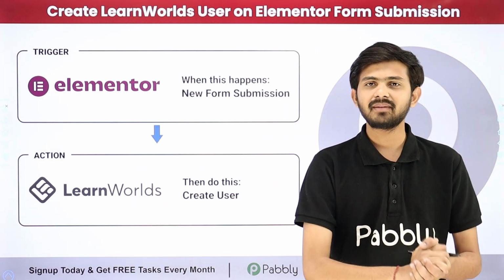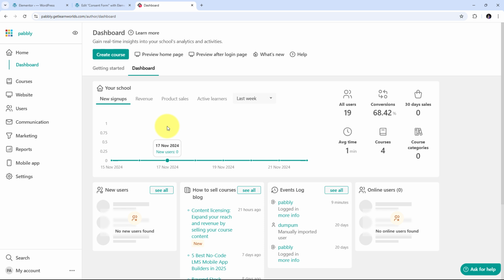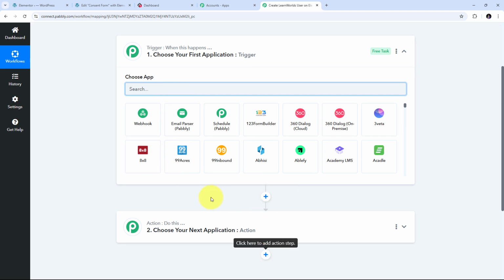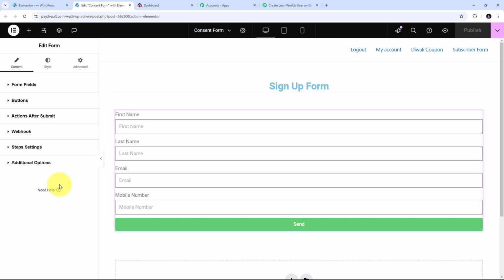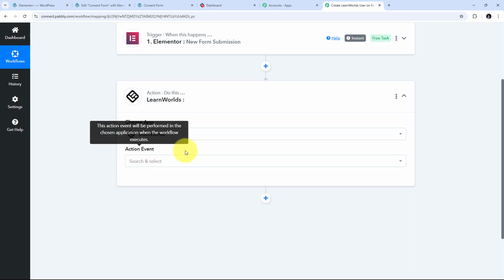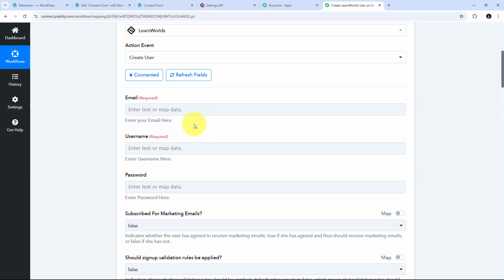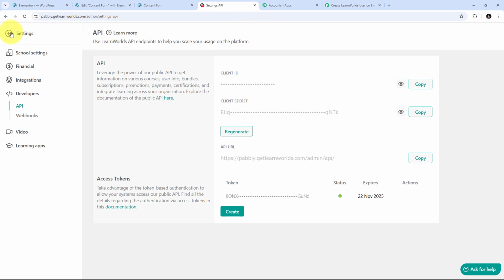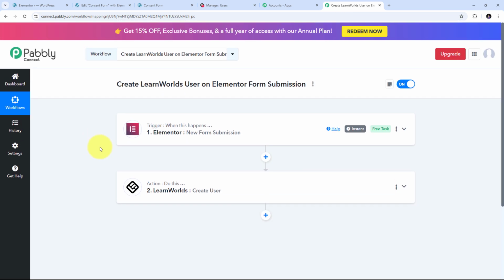How to Create LearnWorlds User on Elementor Form Submission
In this video tutorial, we'll show you how to create a LearnWorlds user automatically from an Elementor form submission using Pabbly Connect.

Elementor is a powerful page builder for WordPress, and LearnWorlds is a robust platform for creating and managing online courses. By connecting Elementor with LearnWorlds through Pabbly Connect, you can automatically create users on LearnWorlds whenever someone submits a form on your website. This integration ensures that new leads or course participants are seamlessly added to your LearnWorlds platform, improving the overall user experience.

This step-by-step guide will help you automate the user creation process, saving you time and ensuring accurate user management for your online courses.

Use Case:
As the owner of an online course platform, I use Elementor to create custom forms on my website for visitors to sign up for free trials or enroll in paid courses. By integrating Elementor with LearnWorlds, I can automatically create a LearnWorlds user account as soon as someone submits their information through the form. This means that once they sign up, they instantly get access to the course material, and I don't have to manually add them to my system. It streamlines the enrollment process, ensuring a smoother experience for both me and my students.

Benefits of Pabbly Connect:

1. Automation: Save time, money, and resources by automating tasks.

2. Integration: Connect various web services to create efficient workflows.

3. Security: Enjoy industry-standard security for your data.

4. Scalability: Easily add new applications and services to your workflow.

5. Cost-effective: Choose from plans suitable for different business sizes, with no charges for internal tasks.